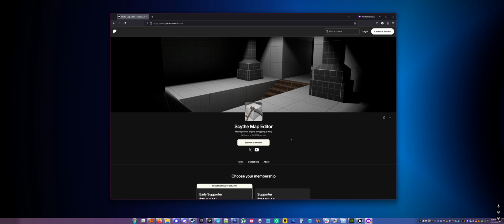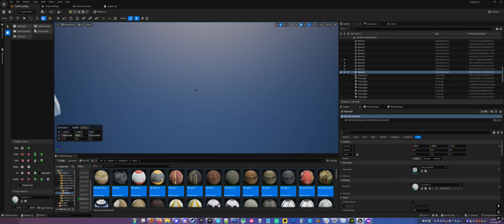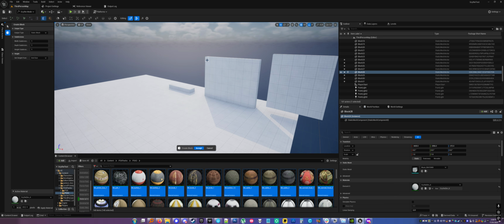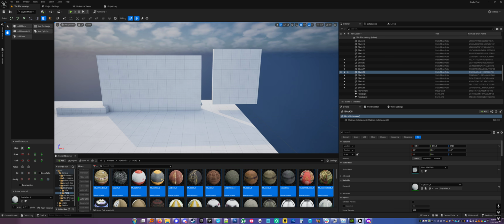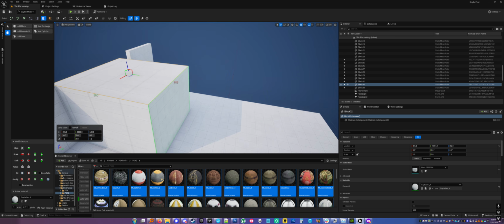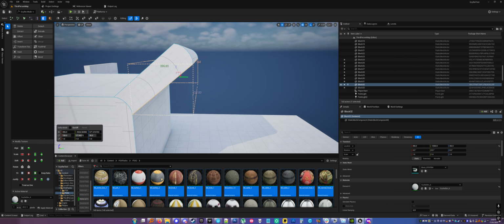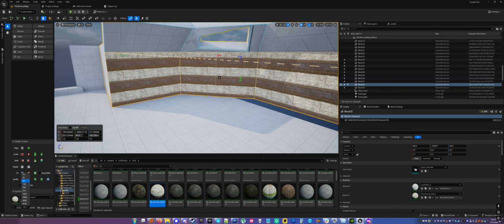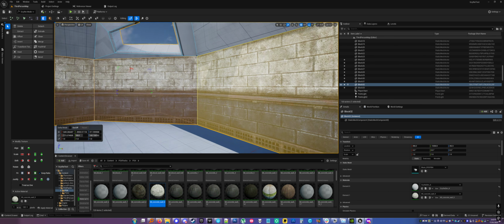SCYTHE: A Good Level Design Tool Finally Came Out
Get on it